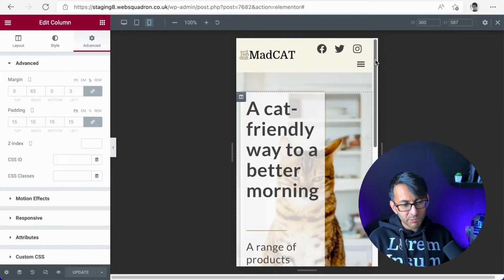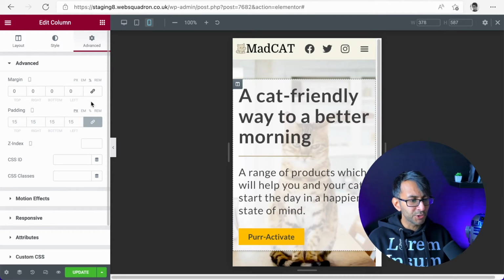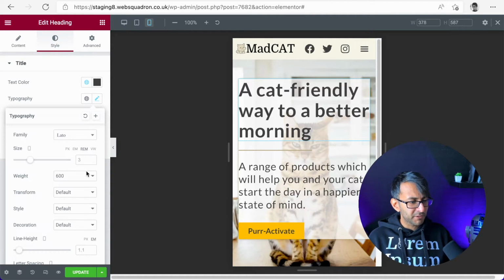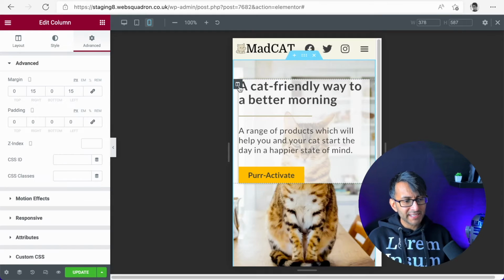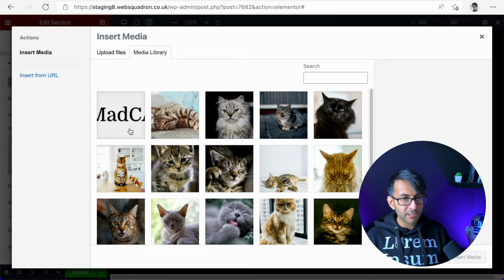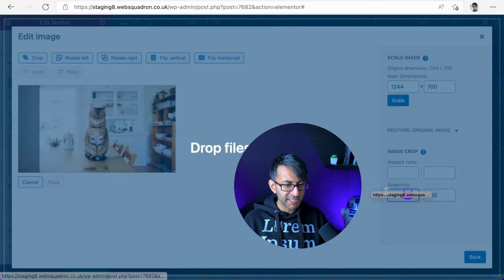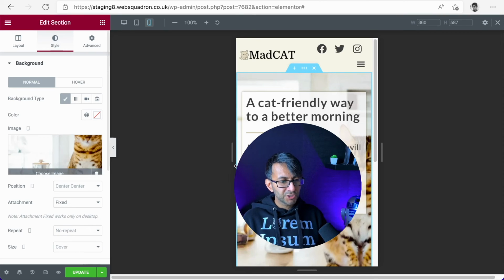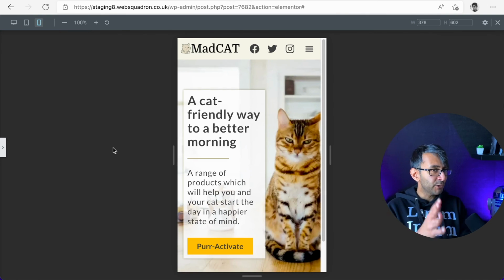Modify the Hero Banner for Mobile Responsive - Elementor Wordpress Tutorial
3m Ethernet Cat 7 Cable (to maximise the Internet Connection as the room is upstairs)